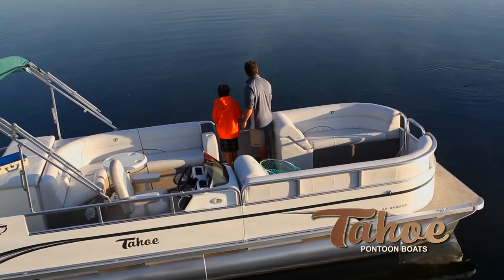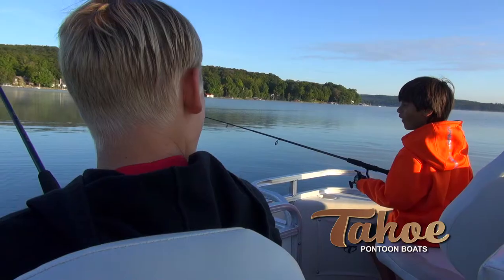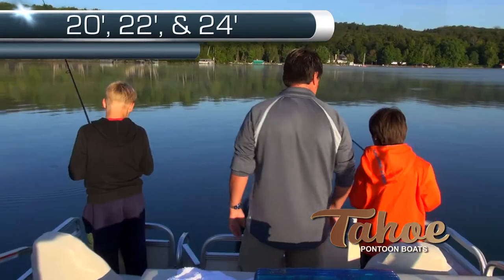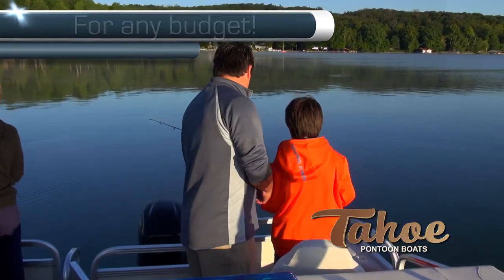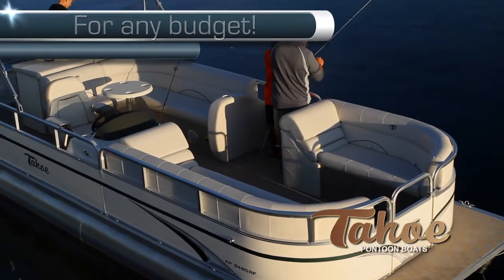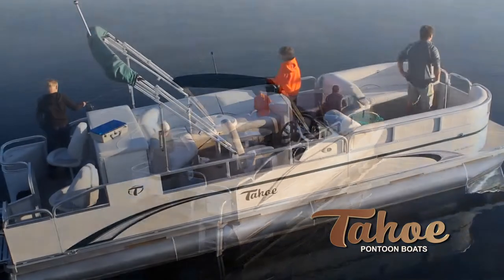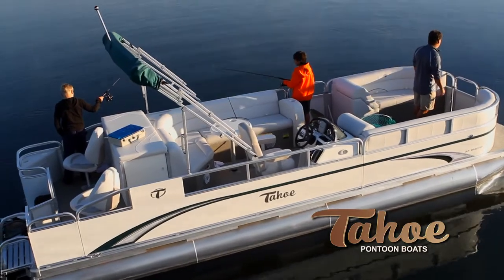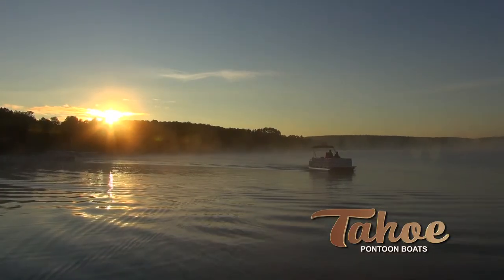2013 Pontoon Boats: Tahoe A Fish [HD 1080]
This compact craft is 8' wide and offered in three layouts. The Tahoe A Fish features a standard fish finder, live-well, and folding, removable fishing chairs. The matrix 50 covered seating is comfortable and easy to clean. This is a truly versatile, comfortable and affordable fishing pontoon.